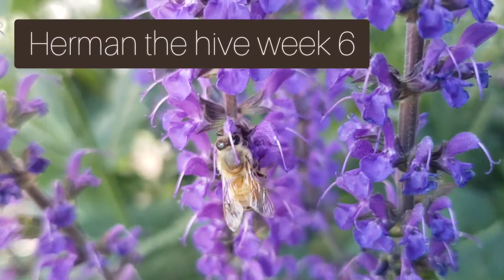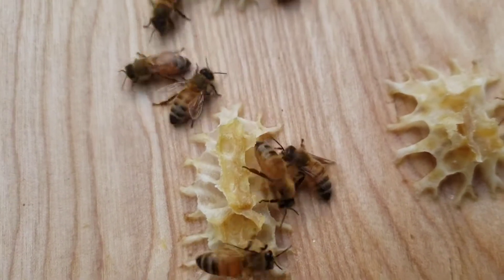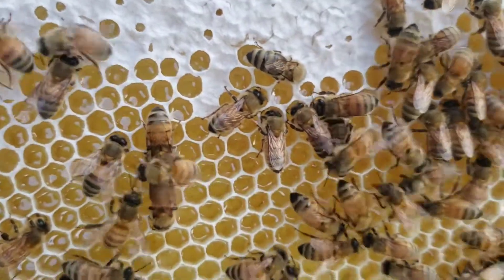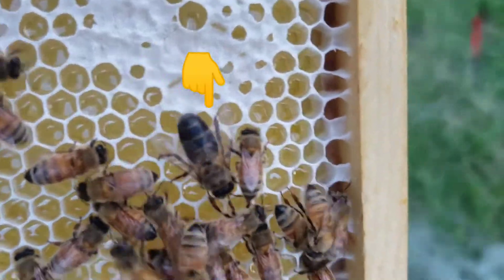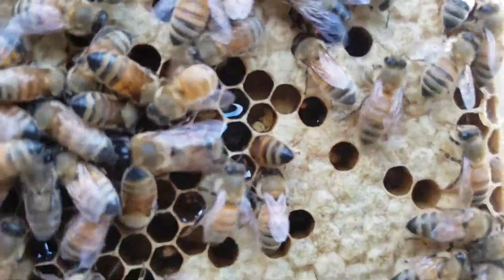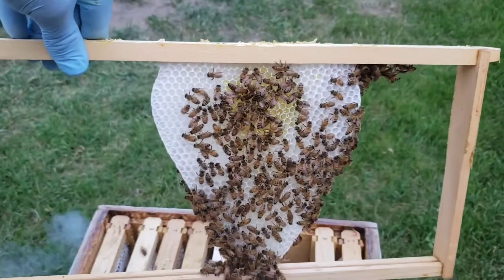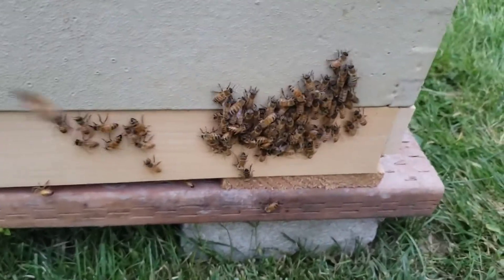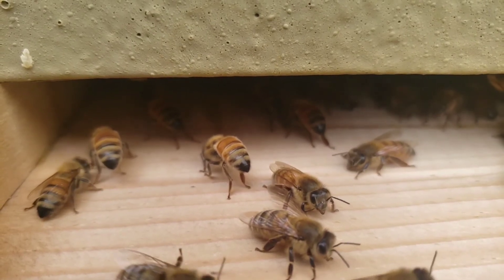Herman the hive episode 4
Herman the hive week 6